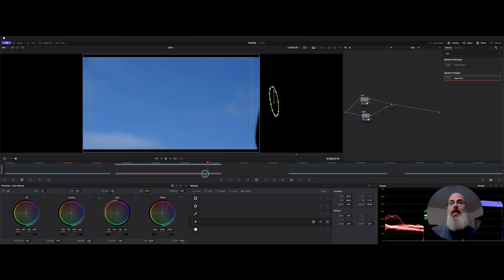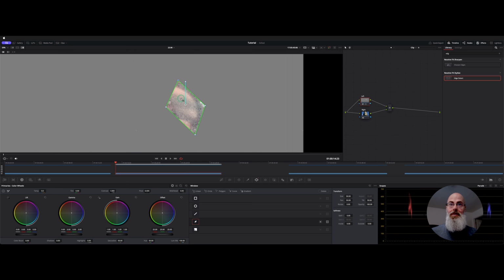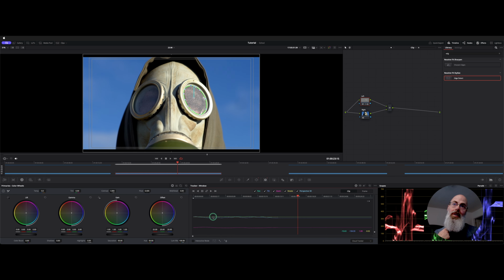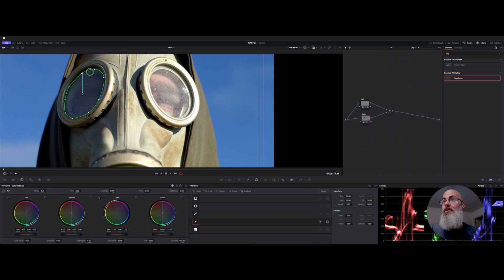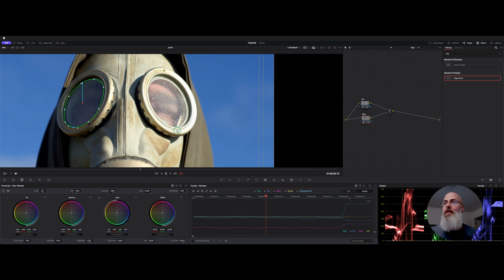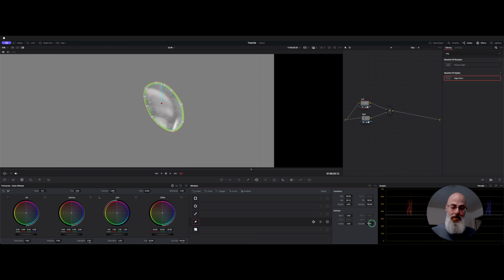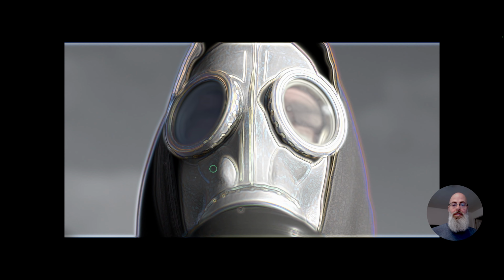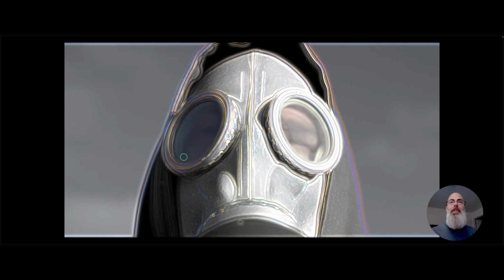How to Mask Inside a Mask in DaVinci Resolve (Advanced Window Tracking!)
Today I’m diving into a power-user masking technique in DaVinci Resolve — how to mask a mask. This lets you isolate different parts of your subject (like each eye behind a mask or goggles) and apply separate blur, desaturation, and stylized effects without one mask interfering with the other.

This is a PERFECT trick if you want to de-emphasize specific parts of a subject, create a stylized “sci-fi” look, or add motion/edge effects that track accurately.

✔️ How to use a Parallel Mixer to keep masks independent
✔️ How to build accurate curve-based Power Windows
✔️ Why adding a few “diamond points” makes curve shaping easier
✔️ How to track each window forward & backward
✔️ How to fix tracking failures using Frame mode
✔️ Adding blur + desaturation to each mask separately
✔️ How soft edges fix imperfect window shapes
✔️ Creating a stylized inversion look using:

Mask invert

Motion Blur

Edge Detect

Desaturated backgrounds

🧪 Effects Covered

Frosted glass look

Eye isolation & independent windows

Softened edges for realism

Sci-fi inverted mask effect

Motion blur that activates as the subject moves

🎥 Chapters

00:00 Intro
00:24 Node Set-Up
00:29 Parallel Mixer
00:55 Node Labels
01:09 WIndow 1
02:29 Tracking Window 1
03:47 Window 2
04:31 Tangent Options
05:40 Desaturation / DeFocus
07:30 Stylized Version
08:58 Closing Thoughts

Drop any questions or future topics you want covered in the comments.